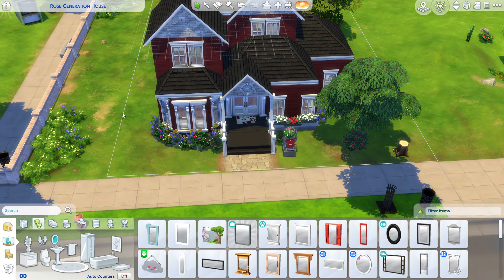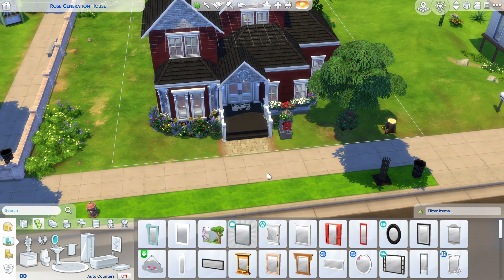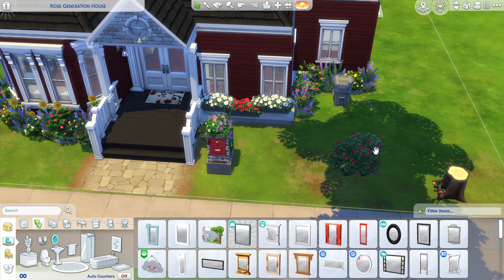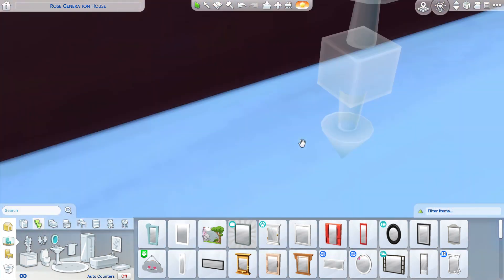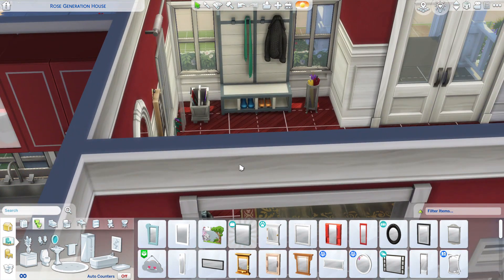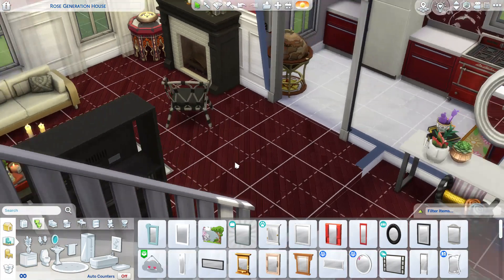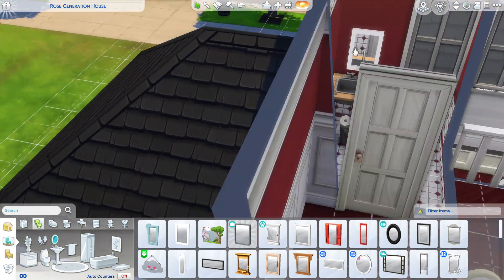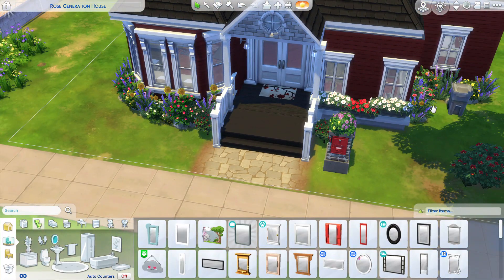Boyfriend Reacts To Roses Future House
Rose is apart of my not so berry challenge